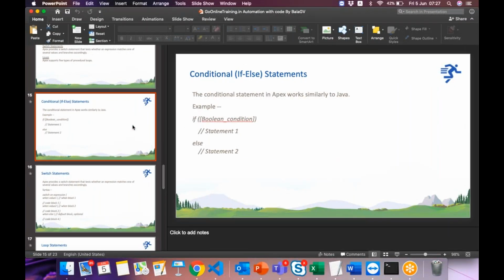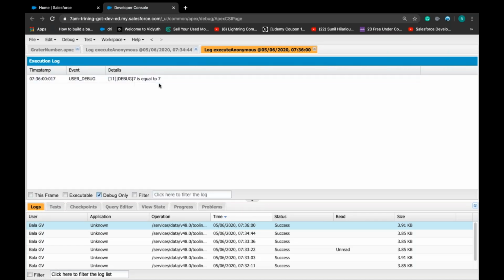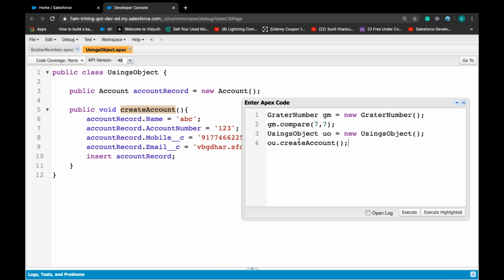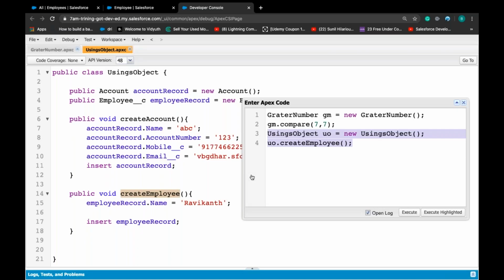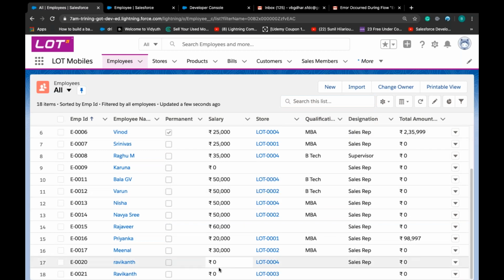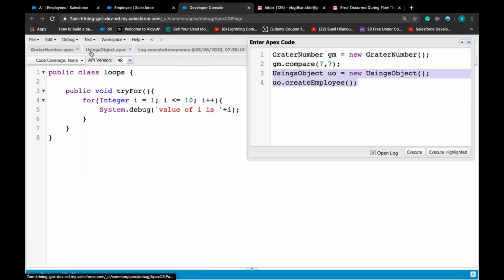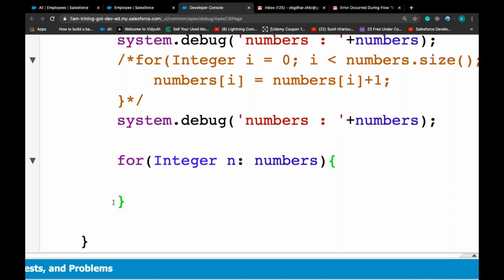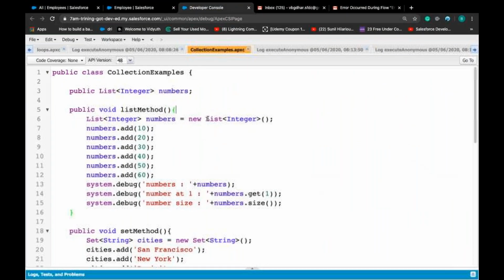Class 4 Devlopment 05 06 2020